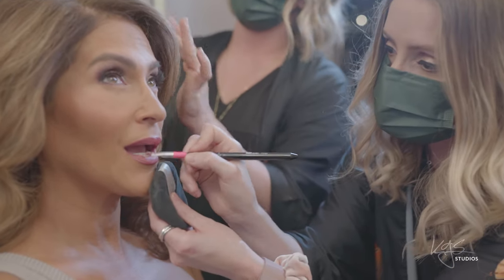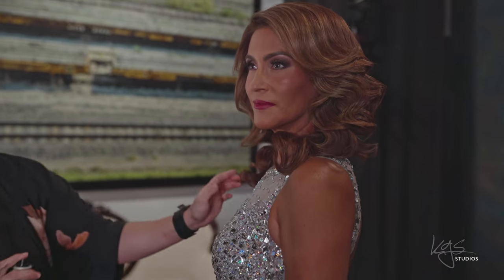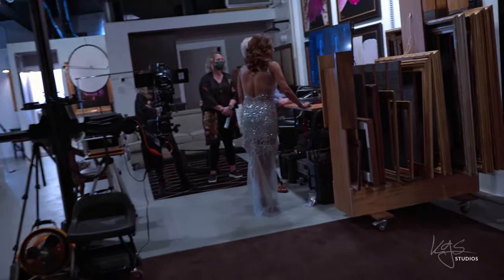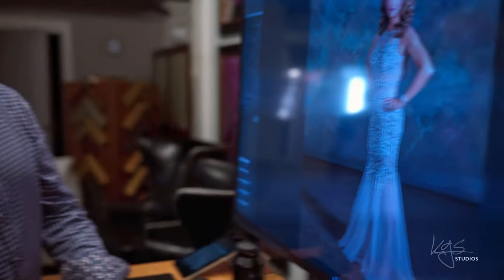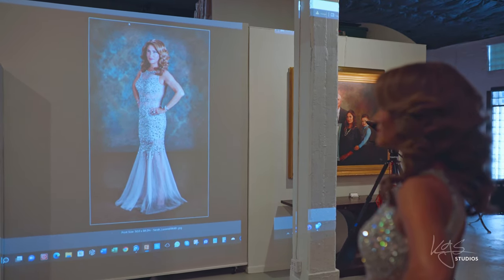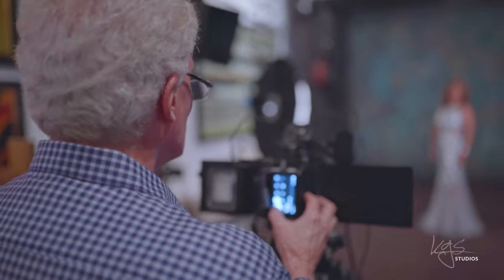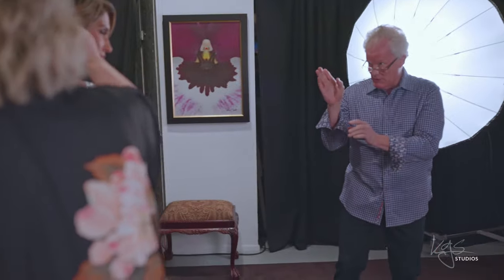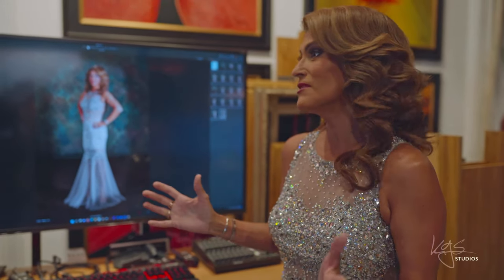Sarah Lucero Calhoon KGS Studios Red Carpet Portrait Session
Master Portrait Artist Kevin G Saunders of KGS Studios shares some behind-the-scenes moments creating a Grand Scale Fine Art Wall Portrait for Sarah Lucero Calhoon. It's a celebration of empowerment, beauty, and strength.

for the dress provided to Sarah.

Snapshots, Facebook, and Instagram: They are perfect for most people. Fine art wall portraits are coming back into vogue and see what some portrait clients are doing in this time in history to create a dignified legacy.

The world of fine art portraits is very specific and Master Portrait Artist Kevin G Saunders works diligently to find people who resonate with his work. Grand Scale Fine Art Portraits aren't for everyone and Kevin has had to reinvent himself many times to adapt to changing cultures. Kevin shares his thoughts on this concept as it applies to the world of fine art portraits in a culture of snapshots. He follows the traditions of excellence that Yousuf Karsh and John Singer Sargent created in previous generations.